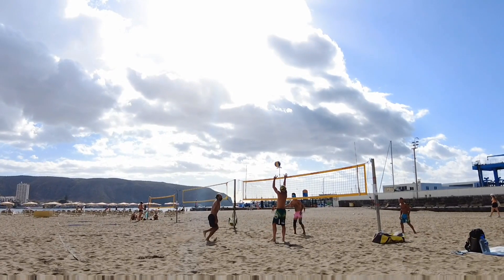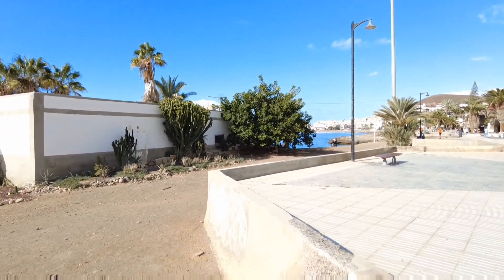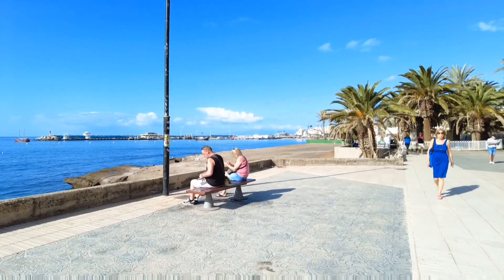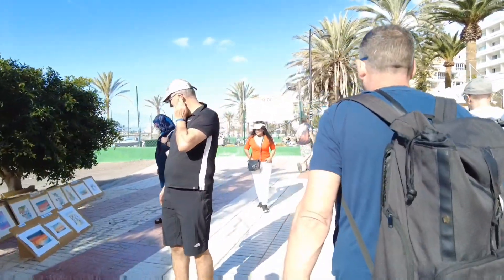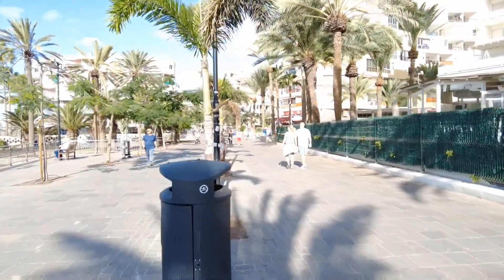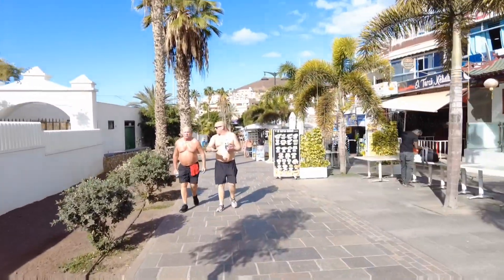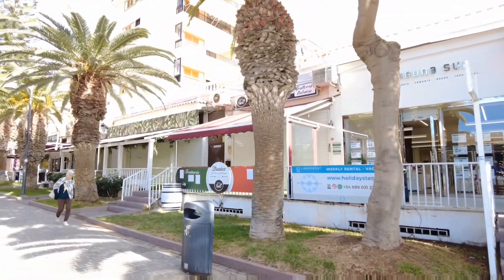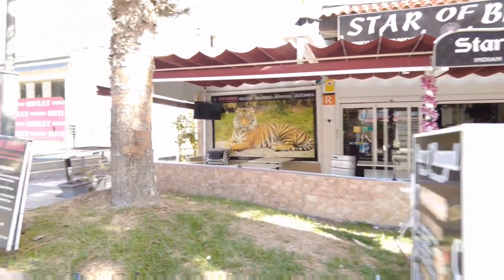Tenerife Apartment Update and 5Star Curry.